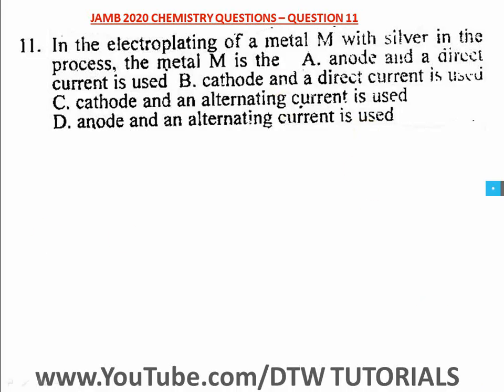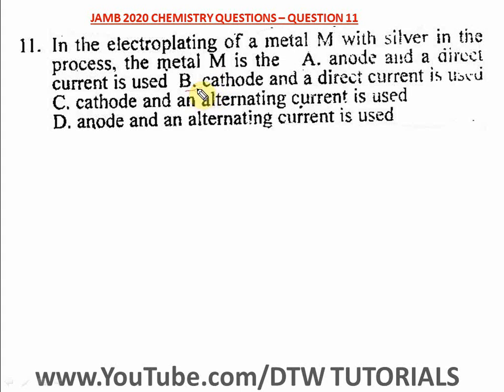JAMB Chemistry - Electroplating